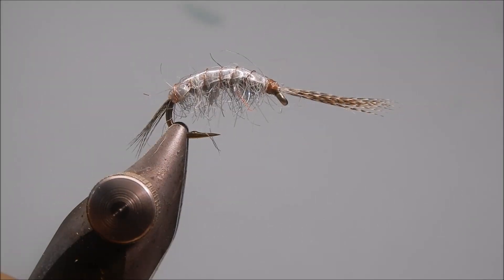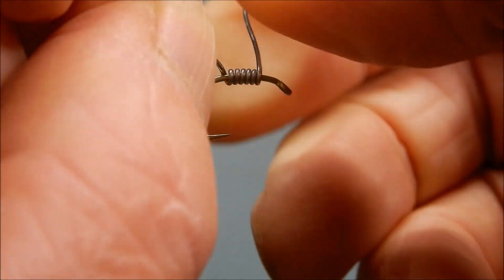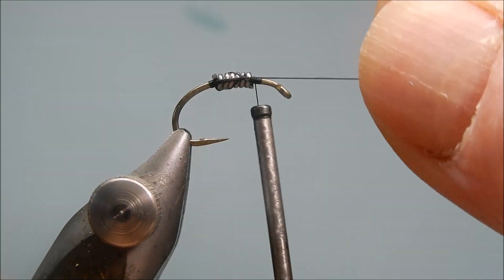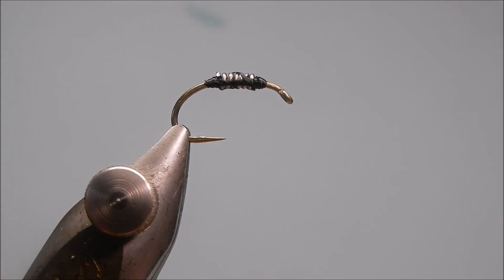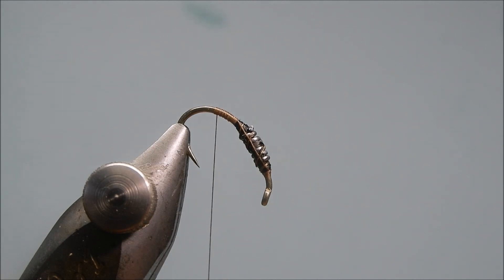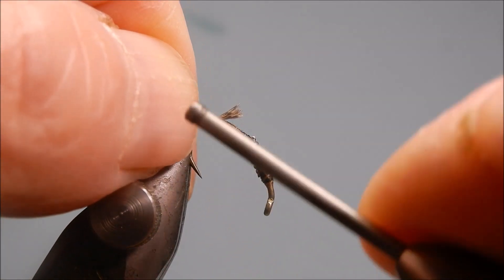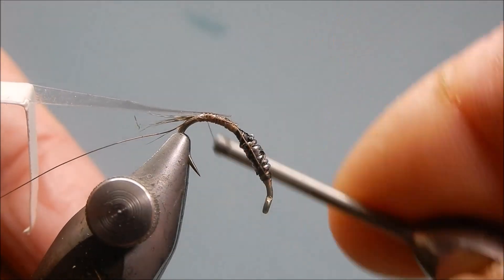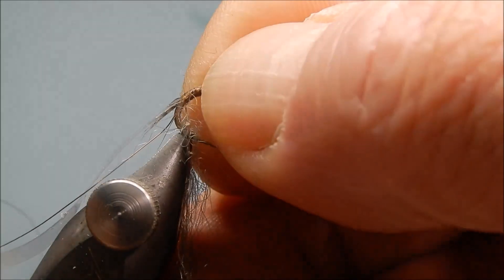Shrimp Pattern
Tying a River Shrimp pattern